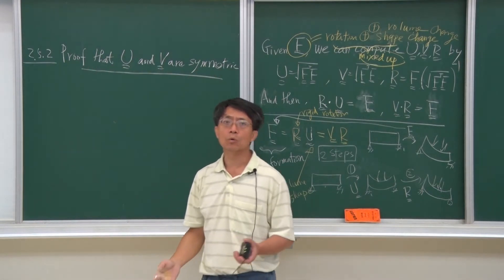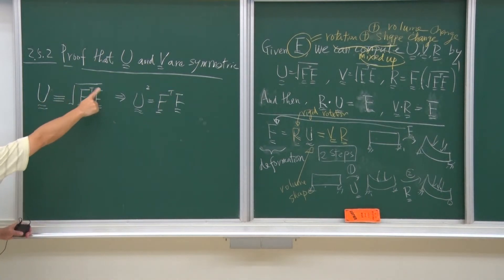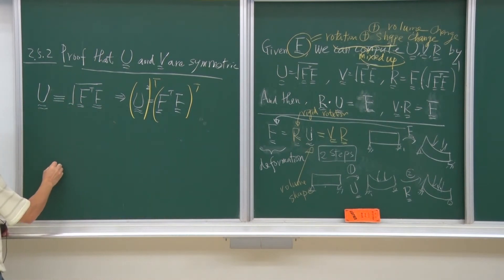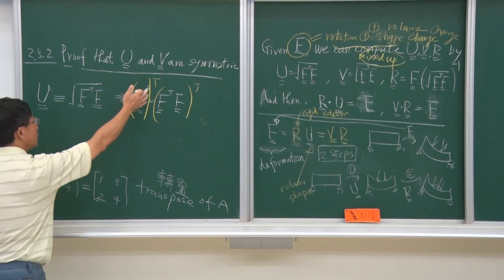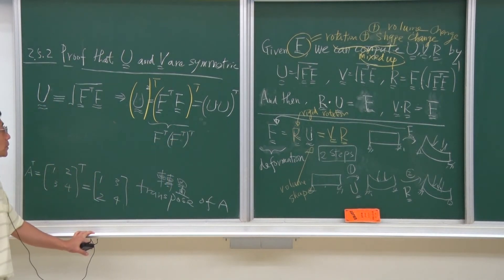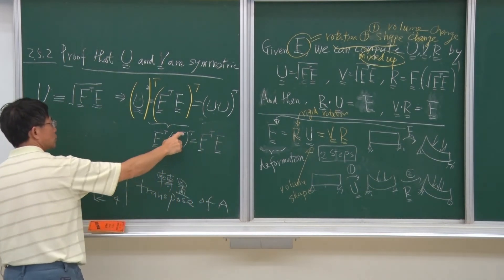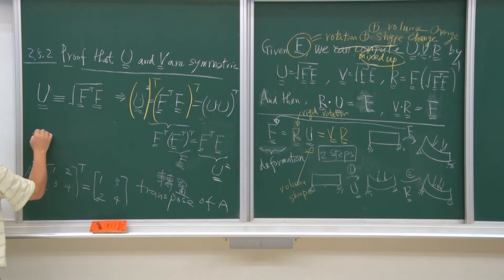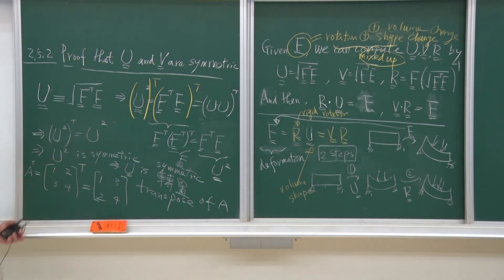NCUxOCW-連體力學-2.5.2 Proof that U and V are Symmetric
NCUxOCW-連體力學-李顯智老師